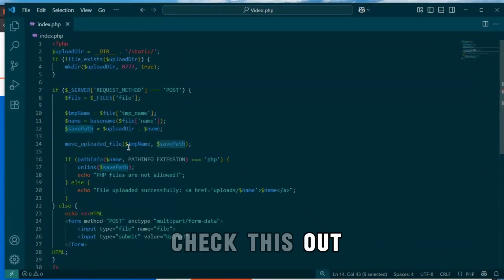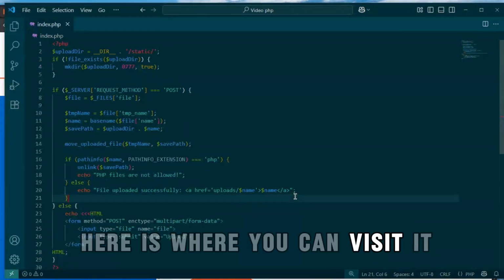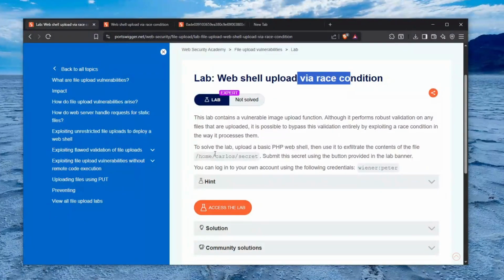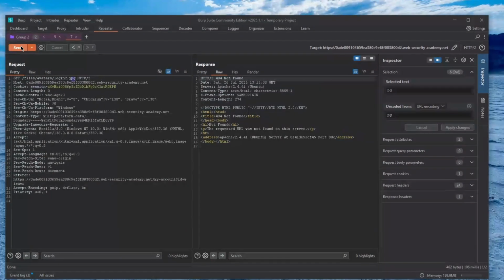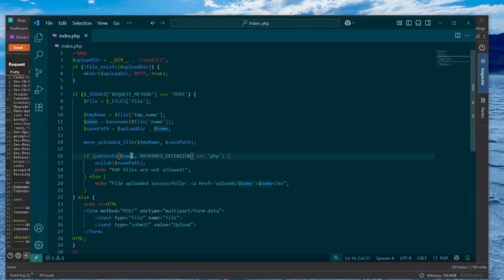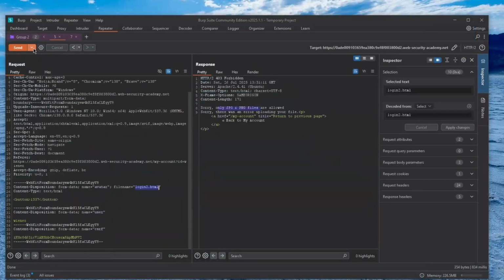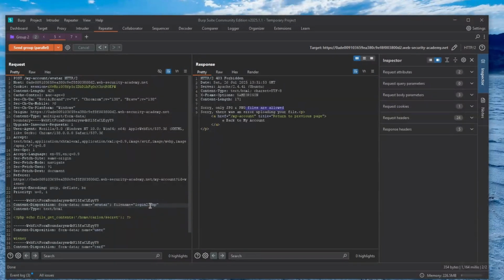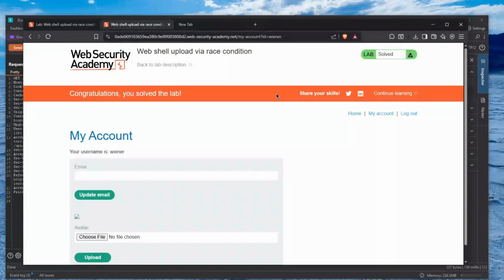How Hackers Bypass File Upload Restrictions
In this video, we're checking out a simple web application written in PHP that allows users to upload files. The video highlights how the files are stored safely using a temporary name. This method of file upload is considered secure.